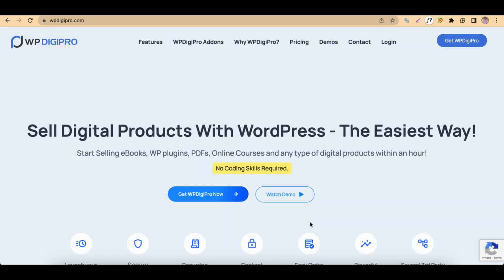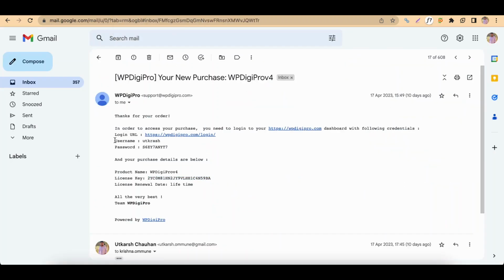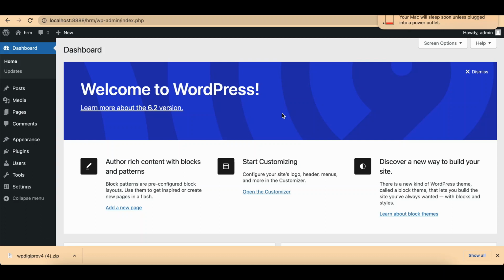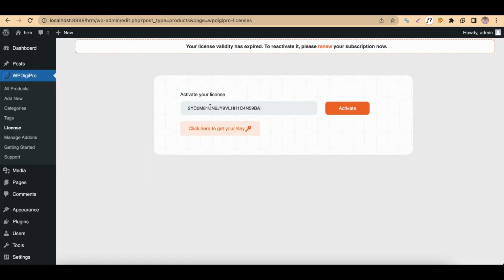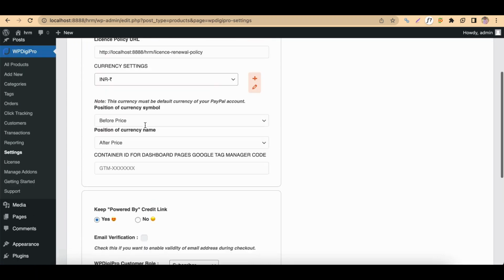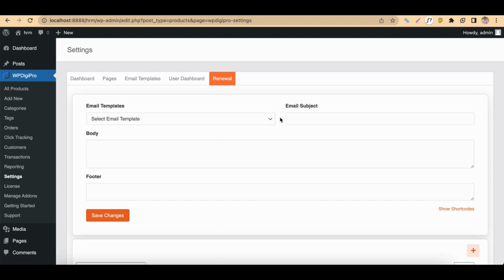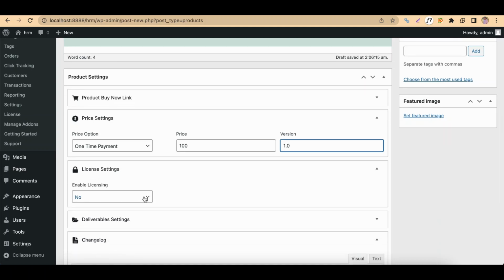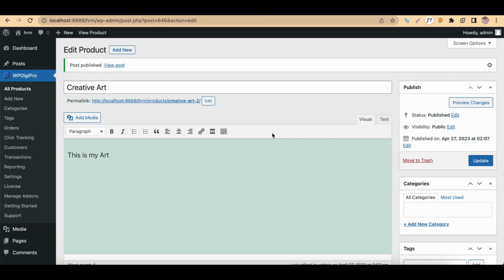Start Selling Your Digital Products - Step by Step WPDigiPro Setup Tutorial.